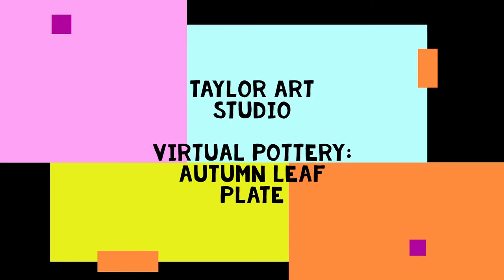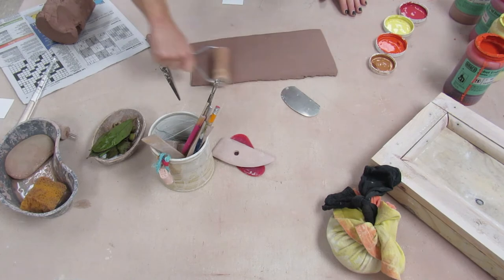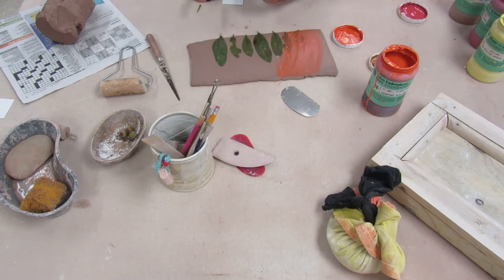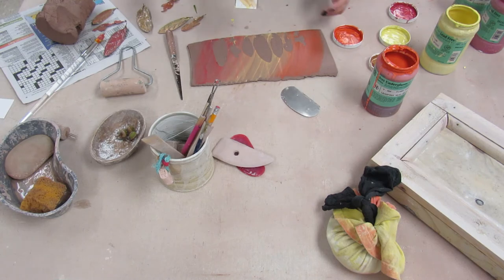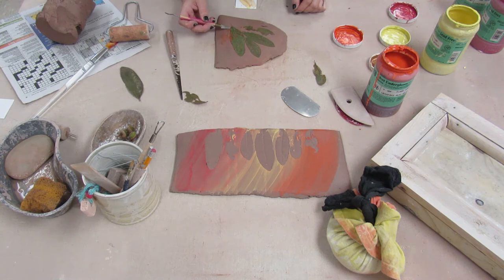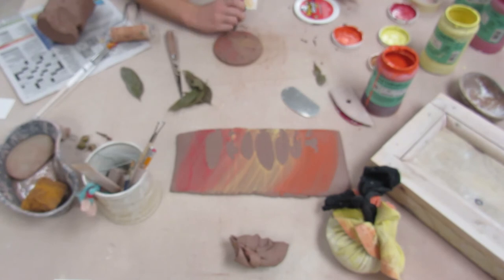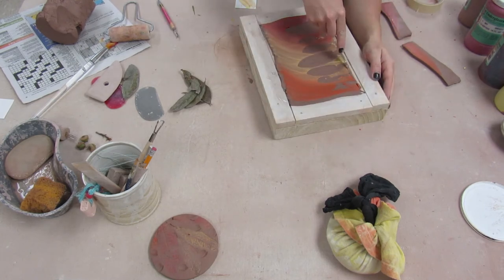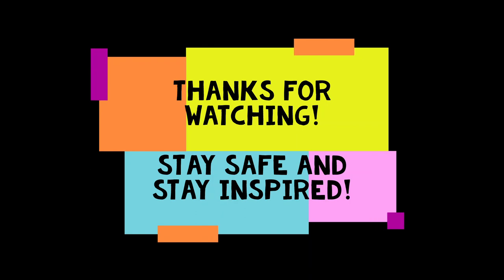Virtual Pottery: Autumn Leaf Plate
Easy autumn plateware!